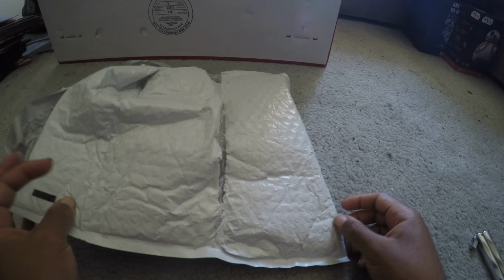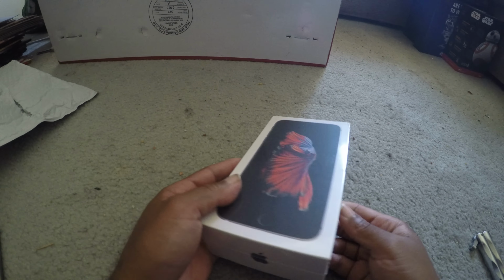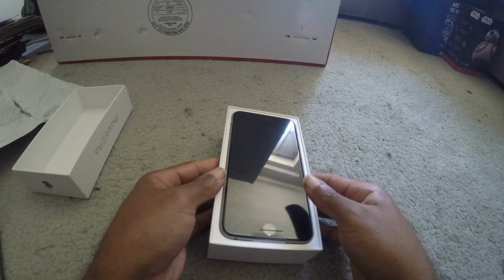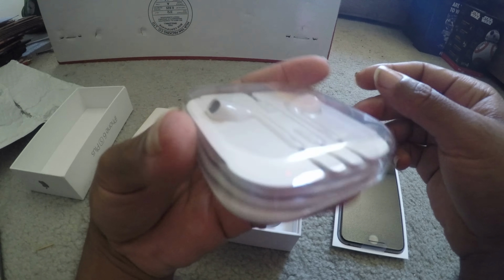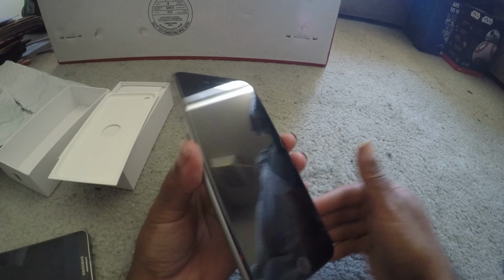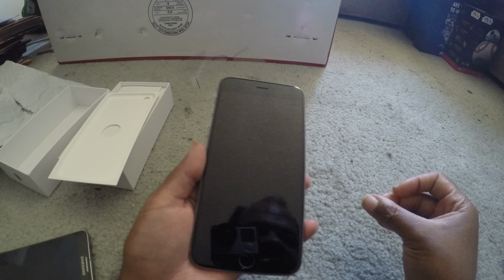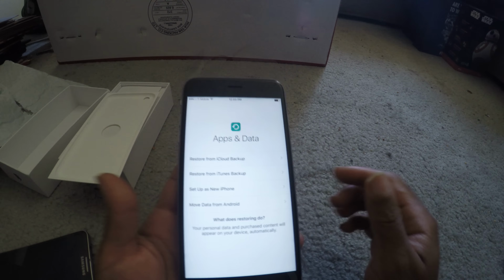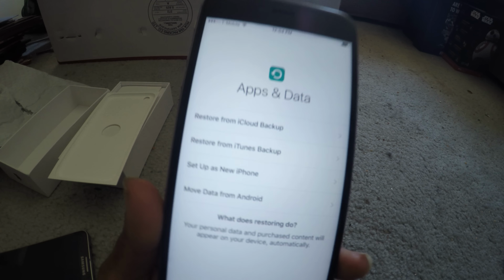APPLE IPHONE 6s PLUS 16GB SPACE GRAY T-MOBILE UNBOXING SET UP FILMED IN 4K HD 9/25/2015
apple iPhone 6s plus 16gb space gray t-mobile t mobile unboxing set up samsung galaxy note 3 android 4k video hd asmr 6 s the room gopro hero4 hero 3 4 3+ silver filmed in 4k